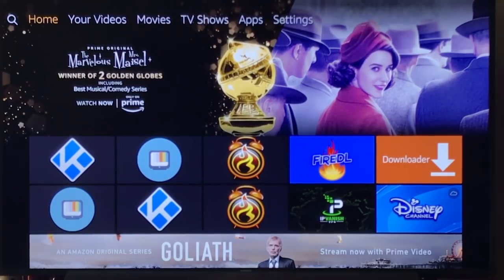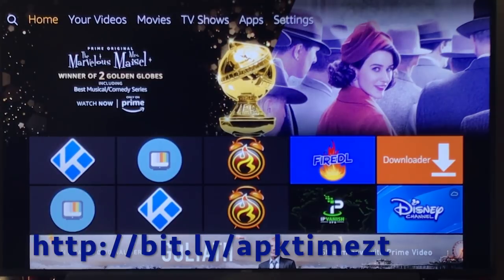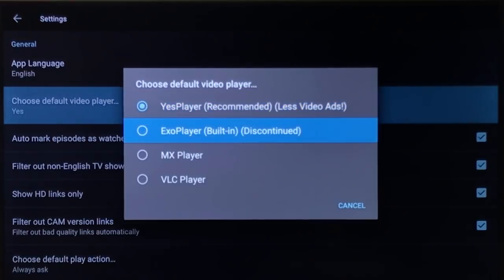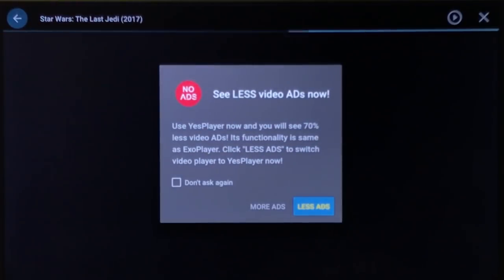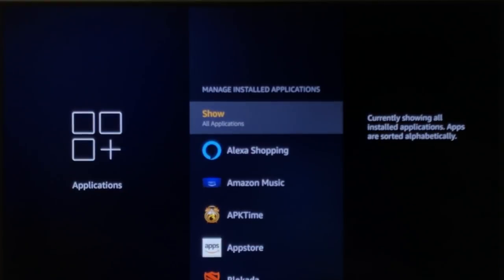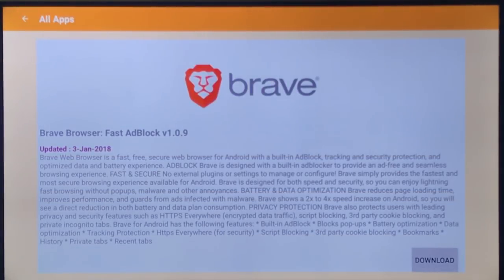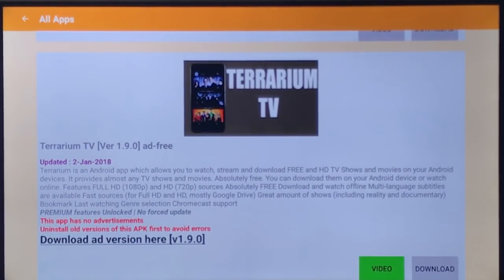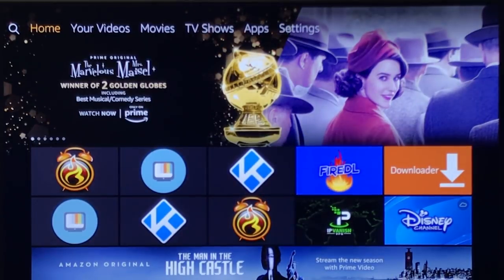TERRARIUM 💥 YESPLAYER *UPDATE to *FIX BUFFERING | GET the *AD-FREE VERSION HERE!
FIREDL code for APKTime = 958129
TERRARIUM YESPLAYER UPDATE to FIX BUFFERING | GET the AD-FREE VERSION HERE! How to get rid of update pop up notifications if you don't want to use yesplayer | What to do if the update won't install. Fix yesplayer not installing.